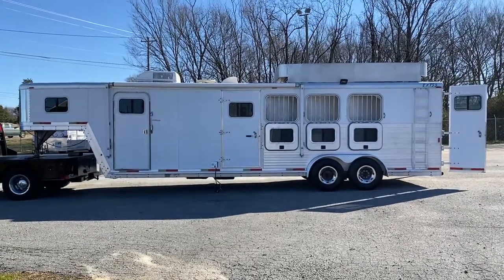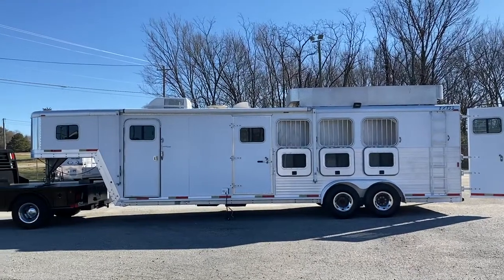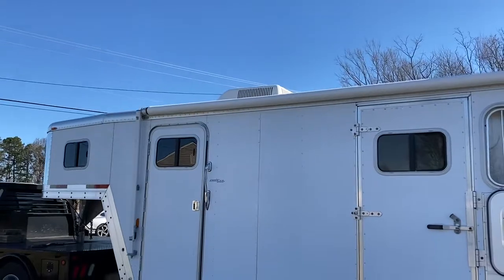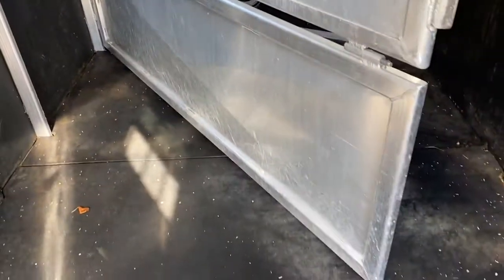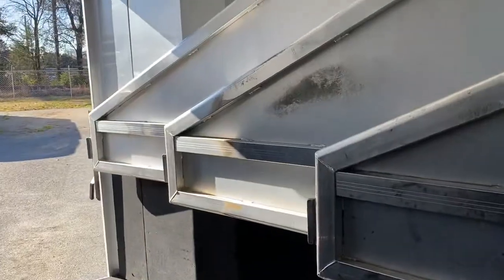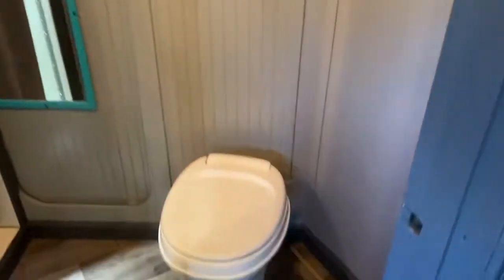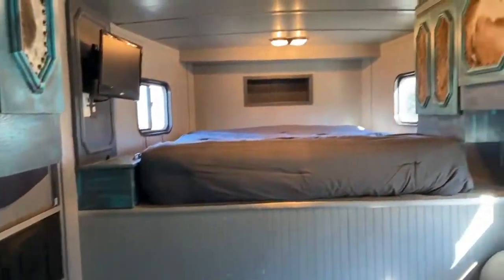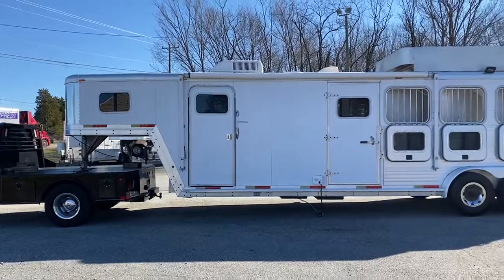2002 Exiss 4 Horse Trailer, 8' Full LQ with Updated Interior, Hay Rack 🐎🐎🐎🐎